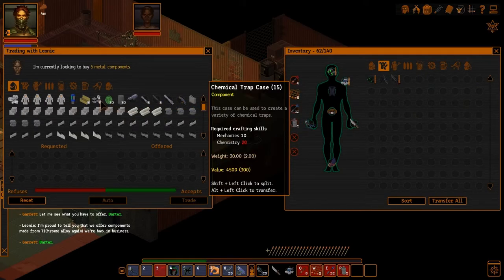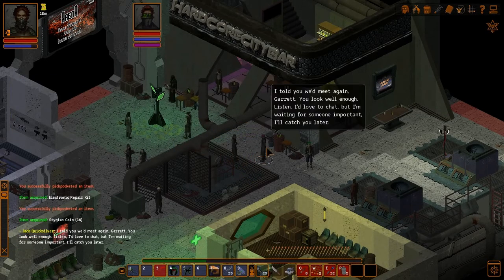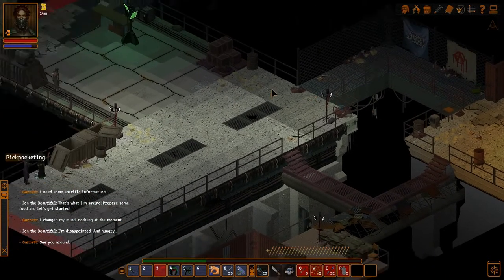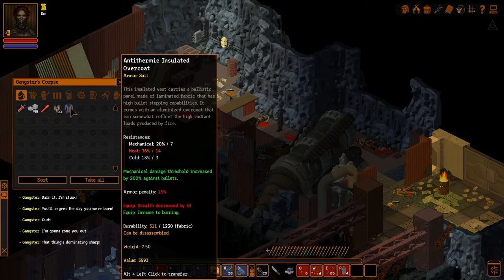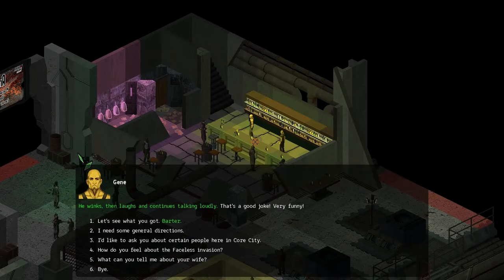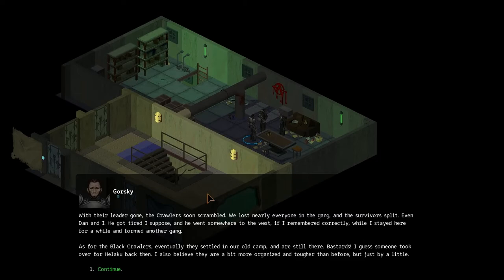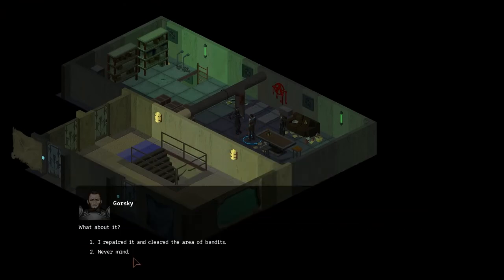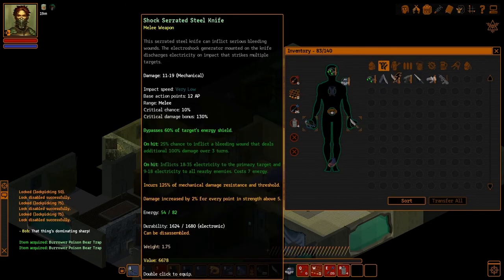Underrail - Part 50 | Hardcore Action